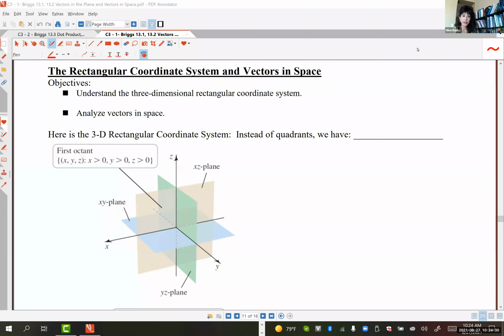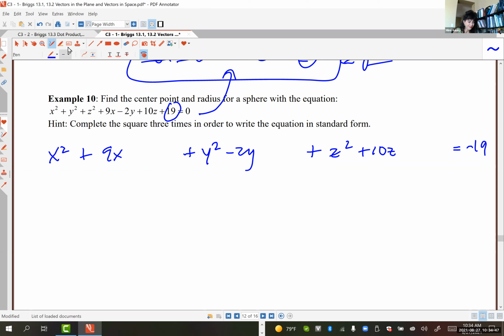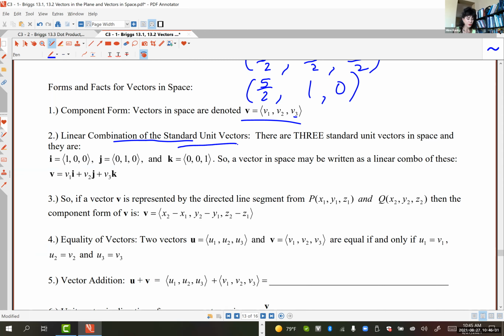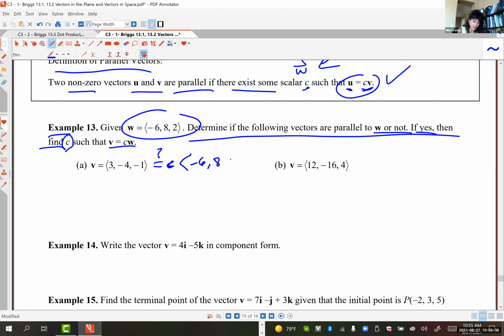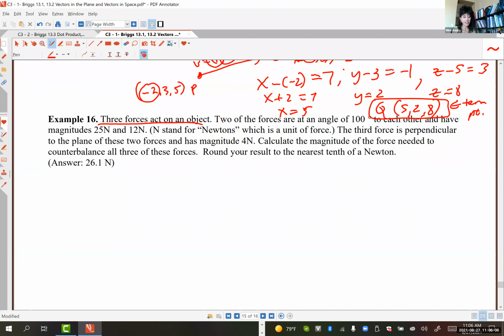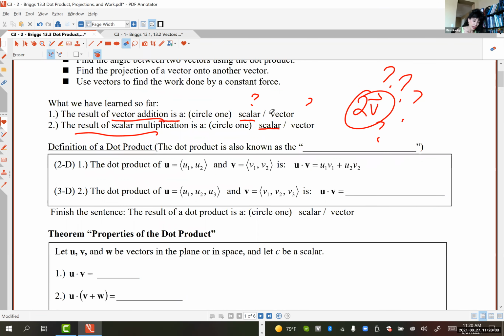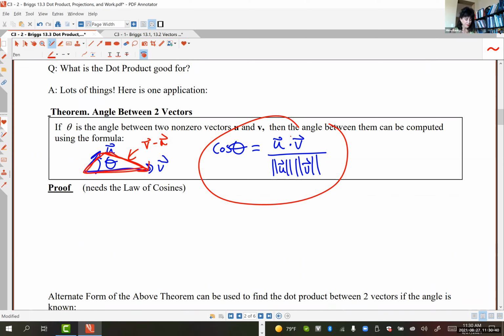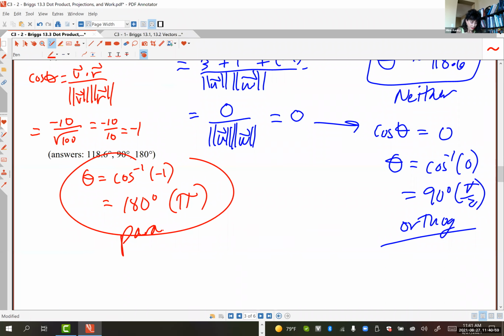Math 252 FA 21 Day #3